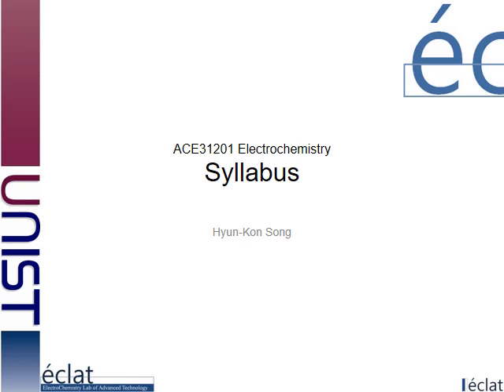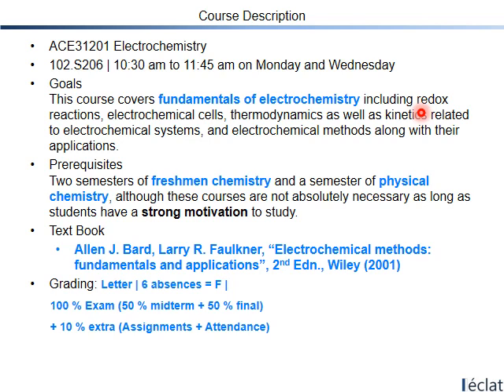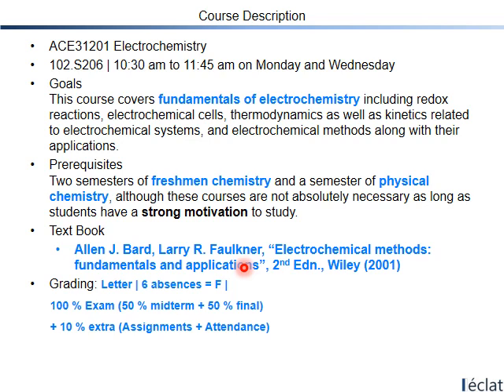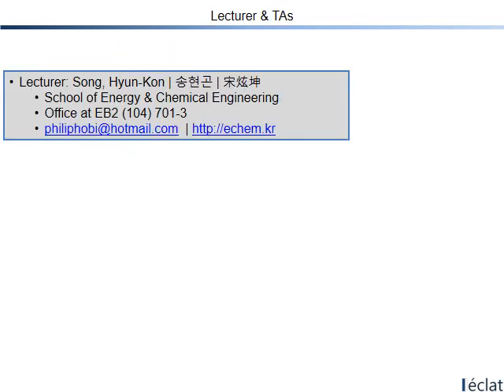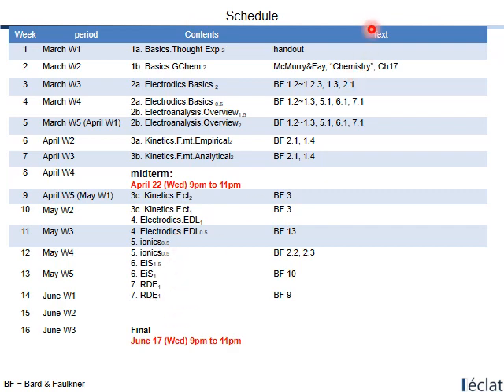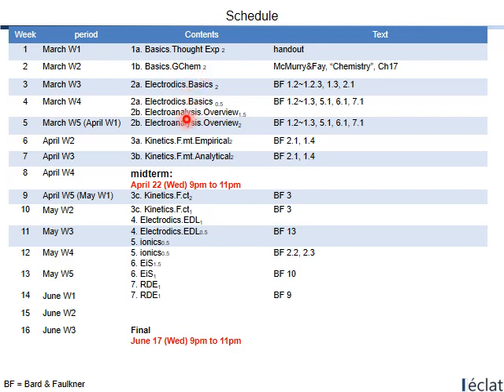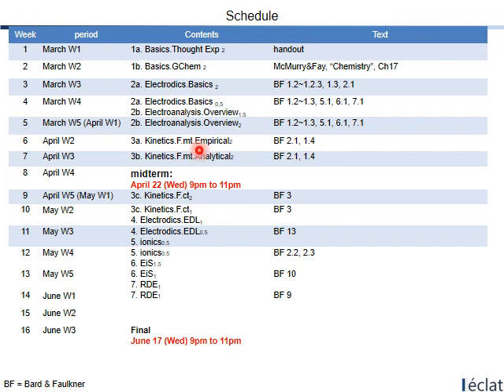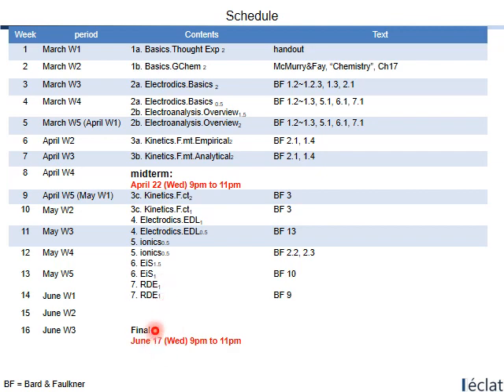EC@0. Syllabus of Electrochemistry for Undergraduates at UNIST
Electrochemistry at UNIST by Prof. Hyun-Kon Song
| Syllabus of Electrochemistry for Undergraduates at UNIST